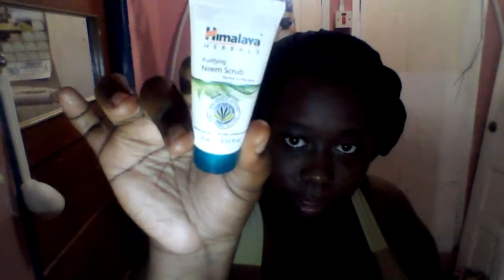GET UNREADY WITH ME ONLY MAKEUP